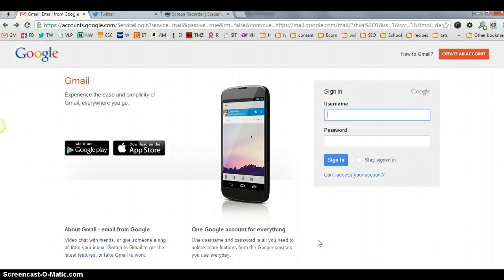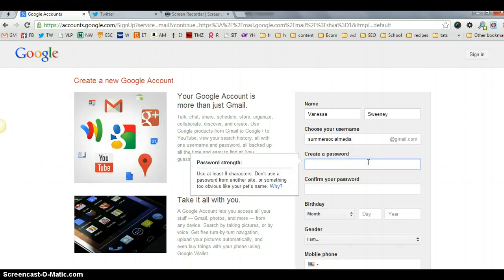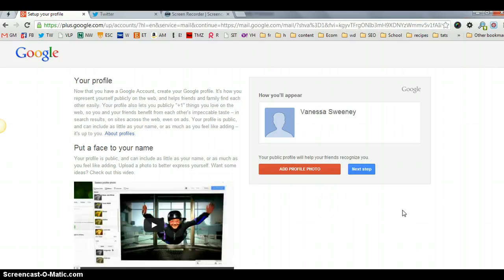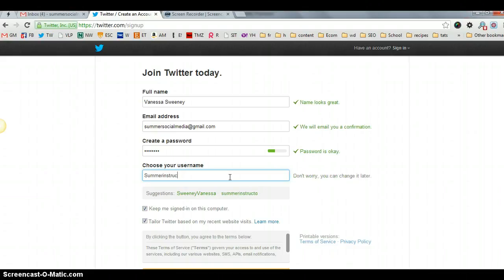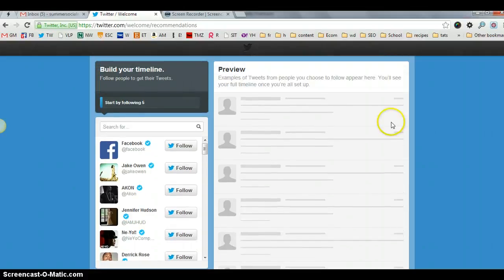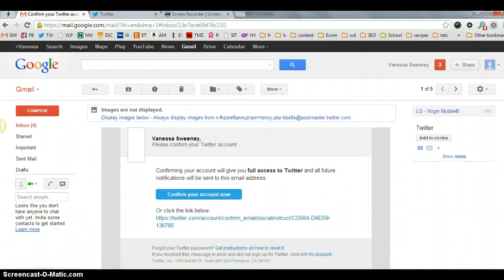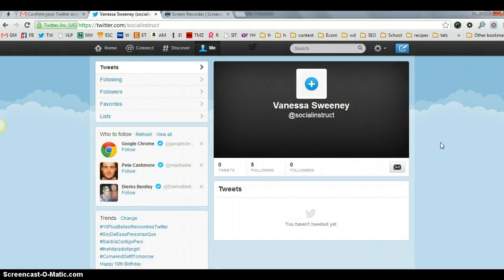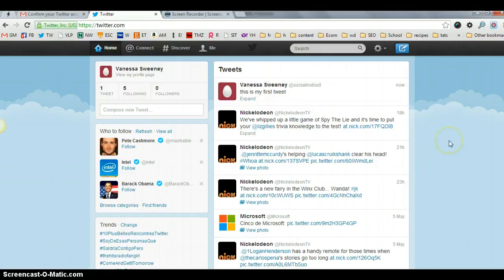T set up